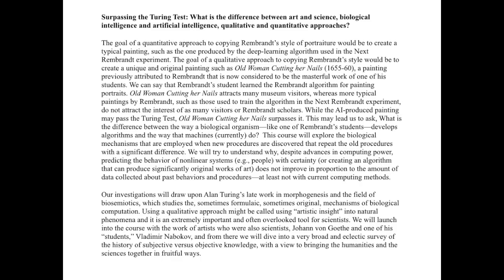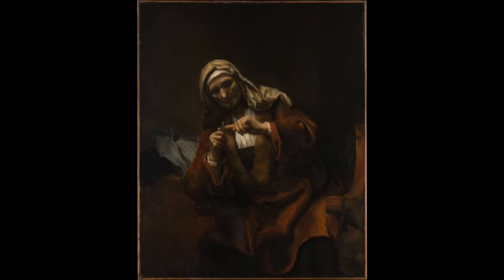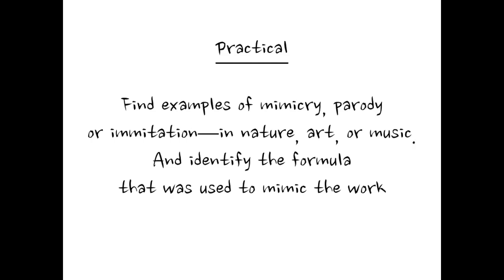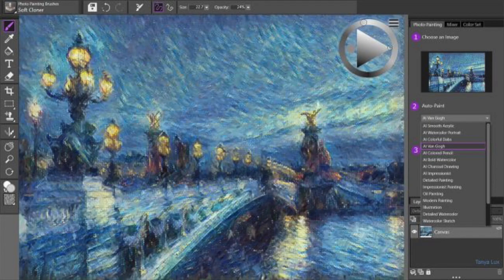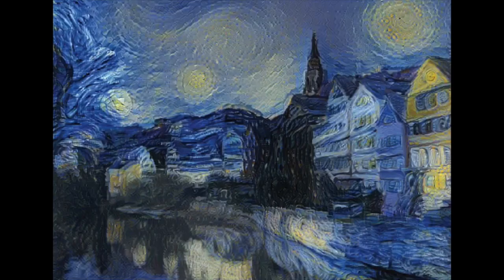Unit 1 Introductory Lecture: Instructions for Mimicry Practical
These are my introductory remarks to my Quantitative & Qualitative Methods course on19 February 2020. For students who missed this session, I've reproduced it here along with instructions for making up the practical. We discussed The Next Rembrandt Project and how we might try to find the "algorithm" of an artist if there is such as thing. VN Alexander, PhD, Fulbright Scholar, Digital Humanities Department, ITMO University, St Petersburg, Russia